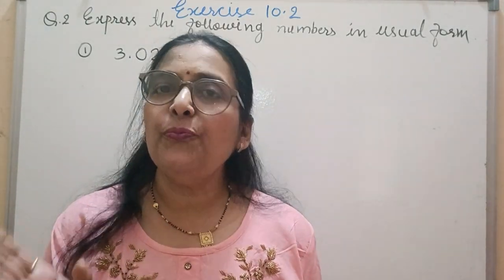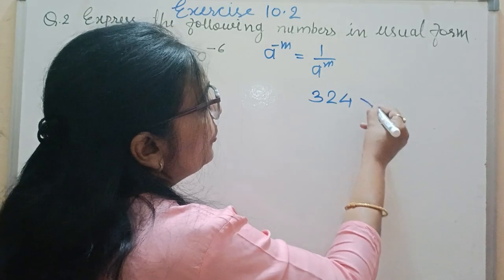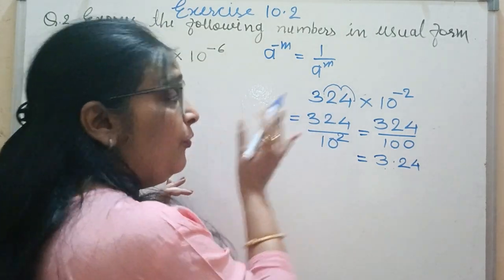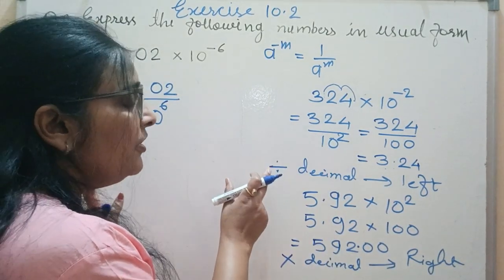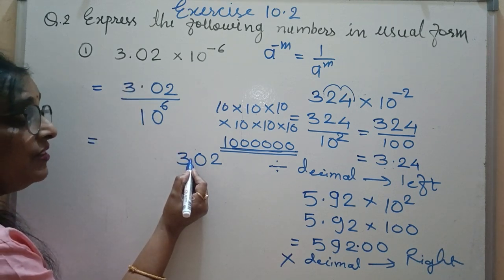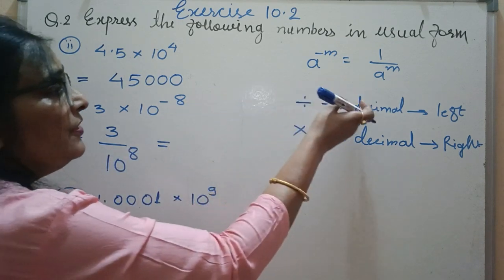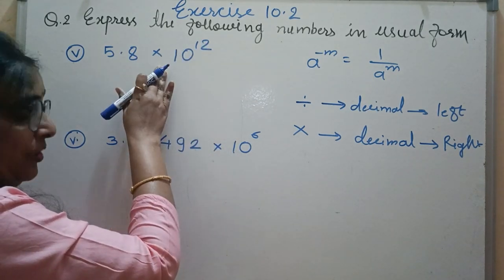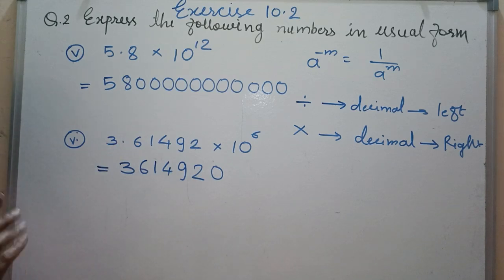CH 10 - EXPONENTS AND POWERS CLASS 8 , EXERCISE 10.2 Q. 2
"Welcome to Archana's Math Academy! In this video, we delve into the fascinating world of exponents and powers, exploring how to represent numbers in usual form. Join us as we demystify this fundamental concept, empowering you to conquer any mathematical challenge with confidence.